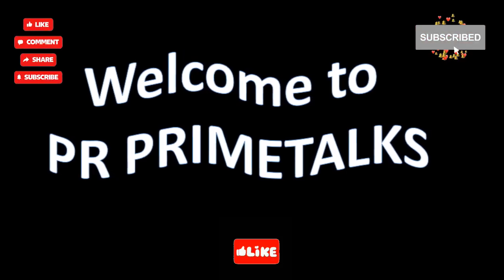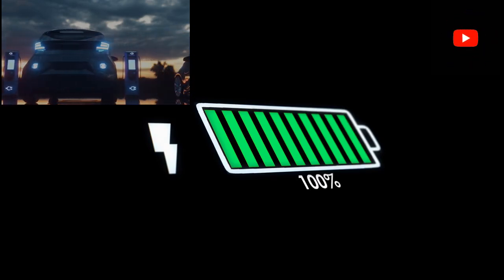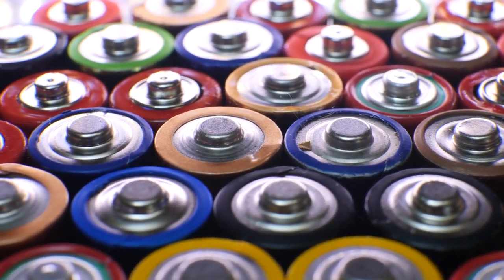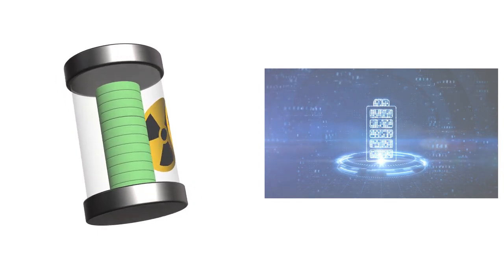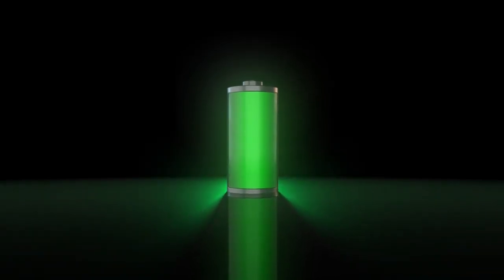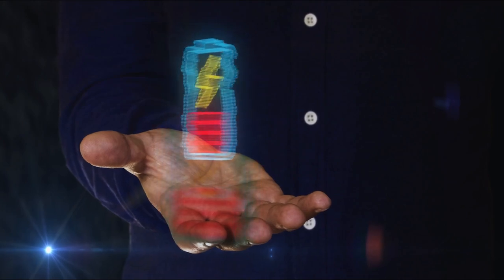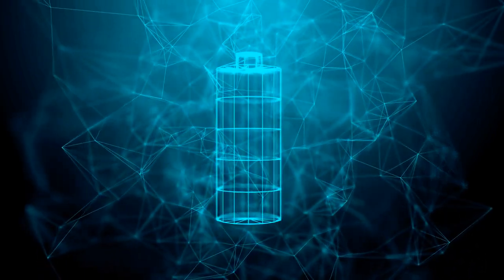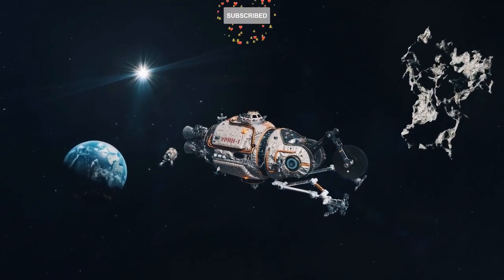New Battery that runs 5700 Years without charging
What is the New Battery That Never Dies?
Imagine a world where your devices never need charging, your electric car drives for weeks on a single charge, and our energy grids are powered efficiently for decades. In this video, we explore the groundbreaking technology behind batteries that could last forever!
From nuclear diamond batteries that harness radioactive decay to solid-state batteries with self-healing properties, these innovations are set to redefine the future of energy storage. Learn how they work, their real-world applications, and the challenges ahead in making them mainstream.
👉 Don't miss out on the future of limitless energy!
How Nuclear Diamond Batteries Work
Applications and Benefits
Challenges and Future Prospects

💡 Join the discussion in the comments: Do you think these batteries will change the world?